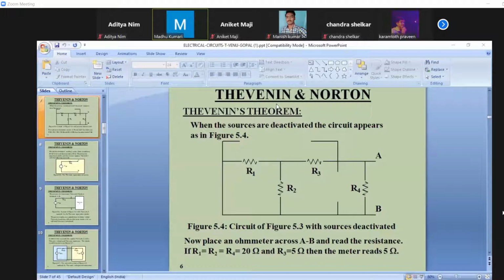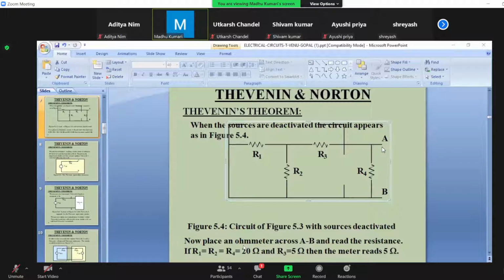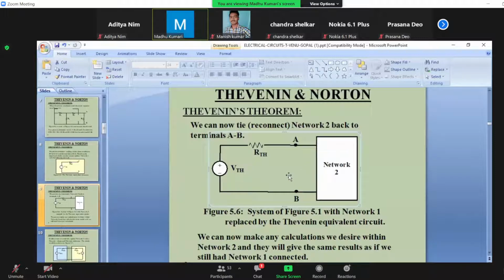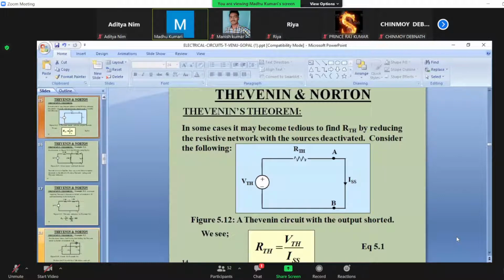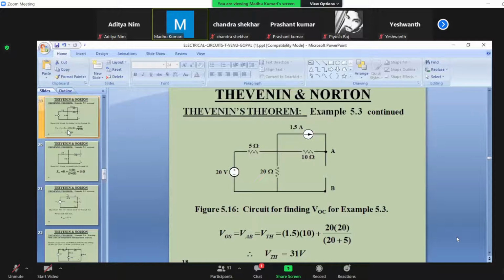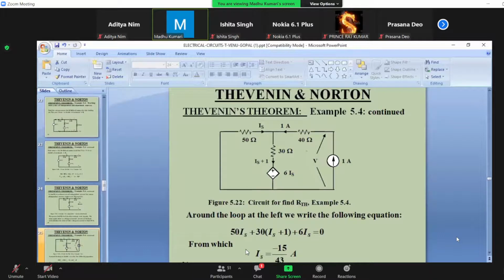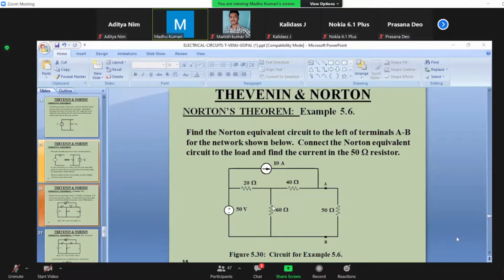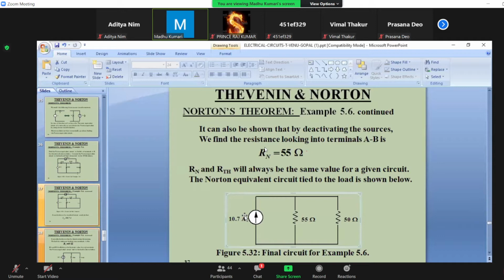THEVENIN & NORTON THEOREM (BEE 05.01.2022)